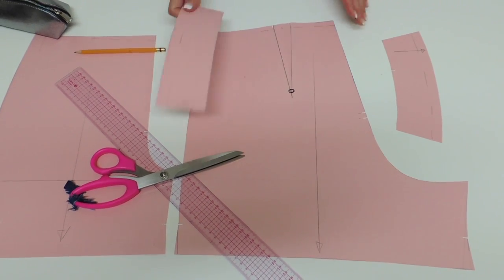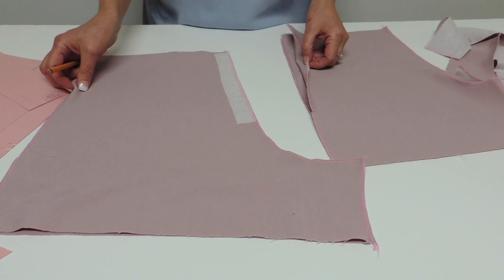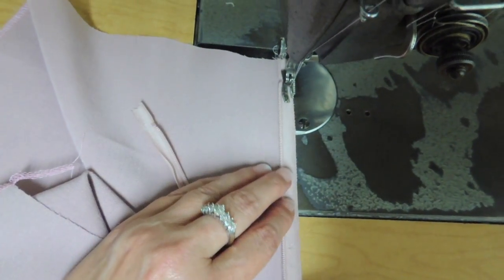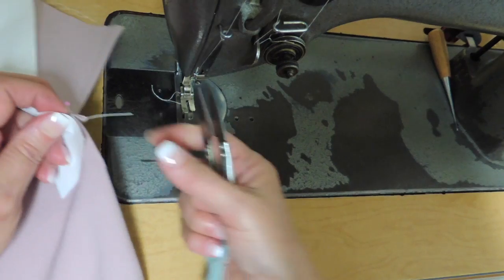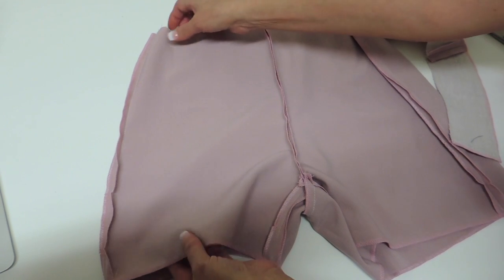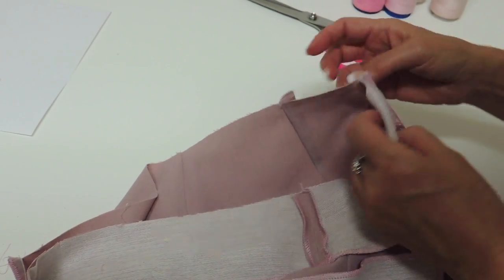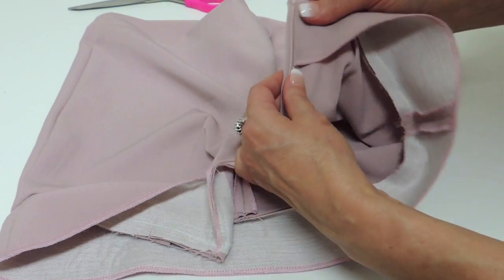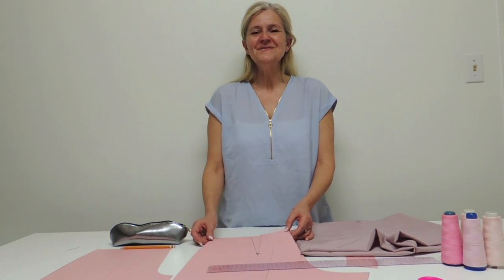How to sew shorts.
The assembling of a dressy short with invisible zipper at center back and a waist facing.

The Toolfully grading Rulers:

The short graded pattern:

Basic block patterns:

Plus size block patterns: